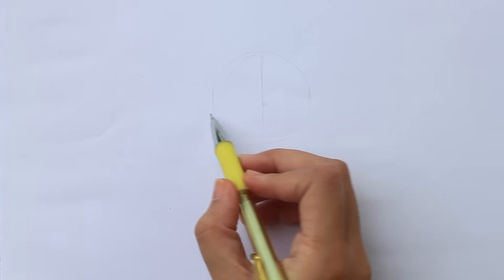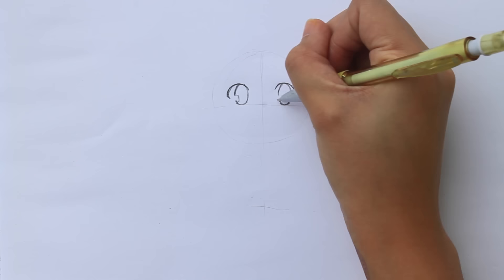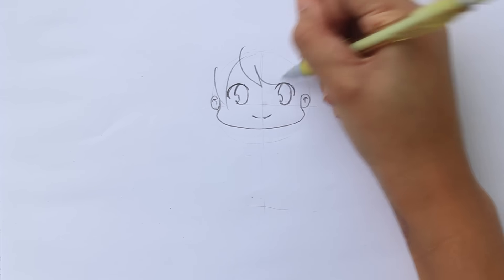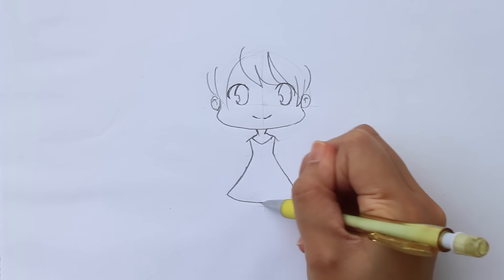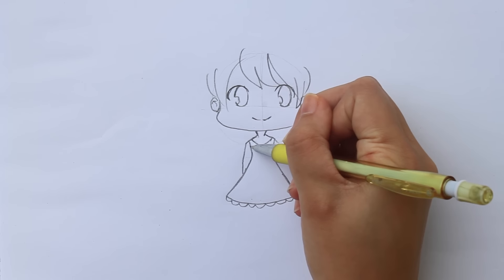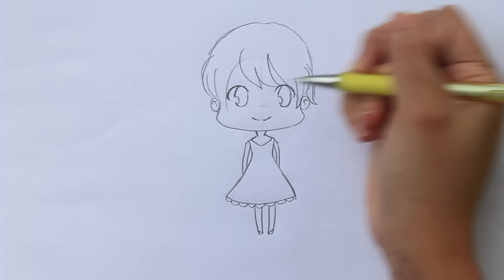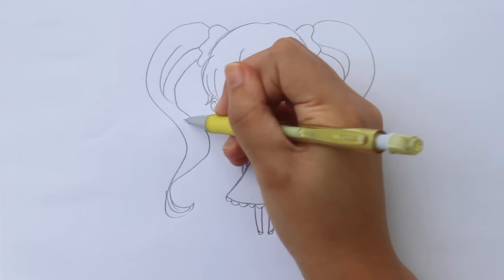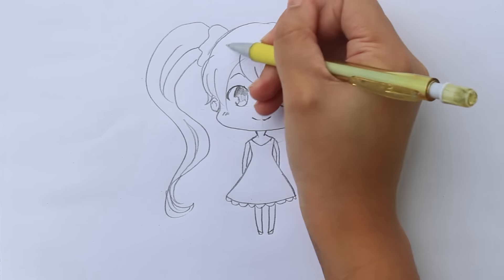How to Draw a Chibi Girl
Learn how to draw a simple Chibi girl in this step by step drawing tutorial